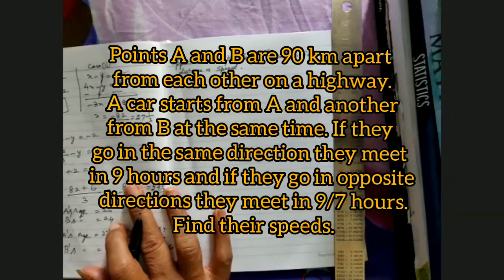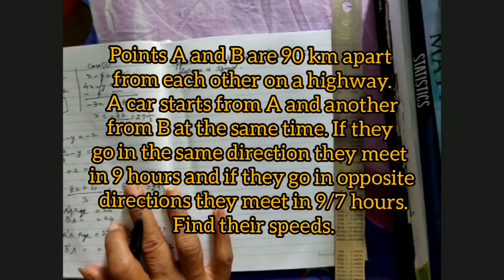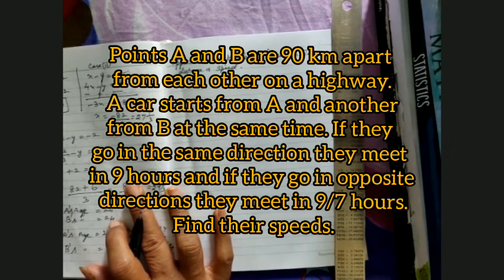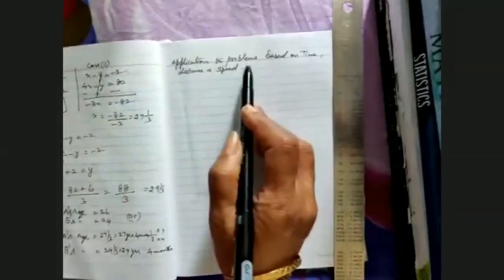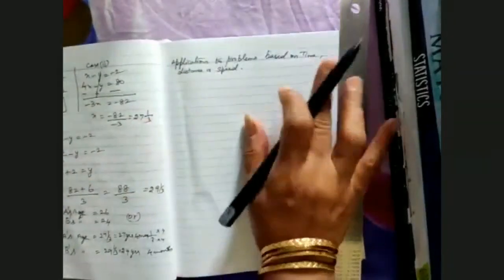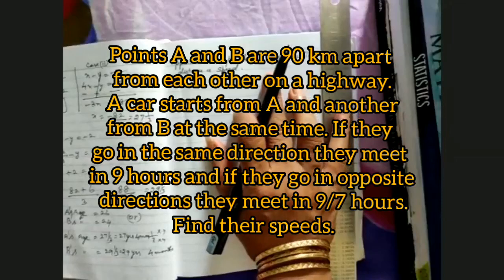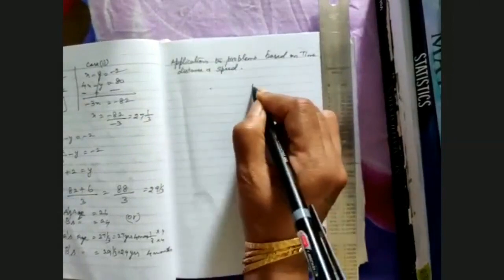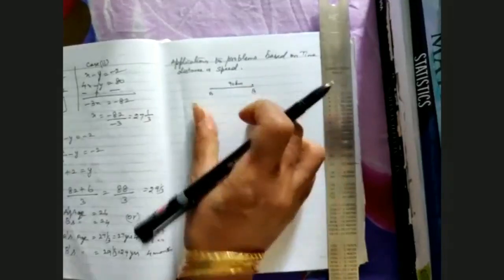Part-14/Word problem on Time,Speed & Distance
Solving the problem on Time Speed and distance in linear equation with 2 variables